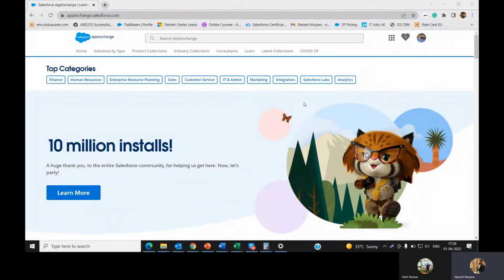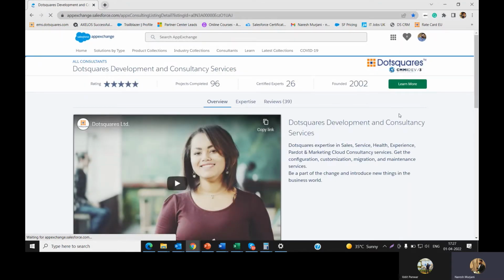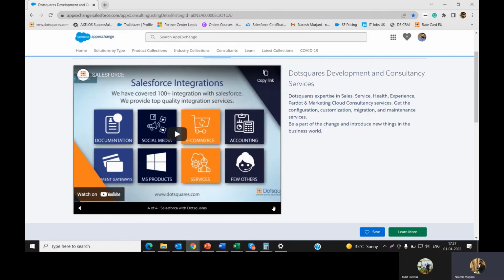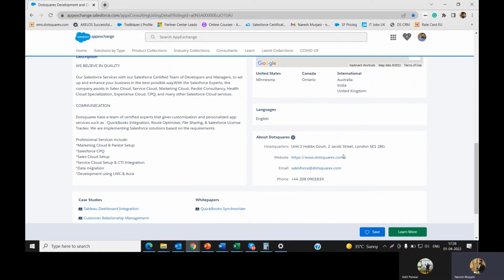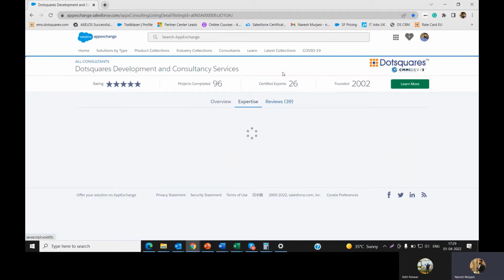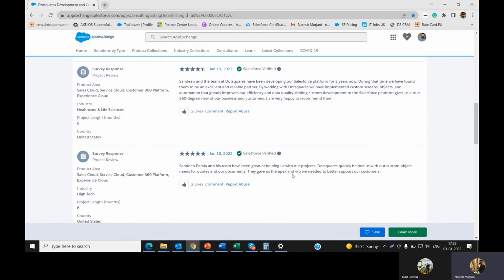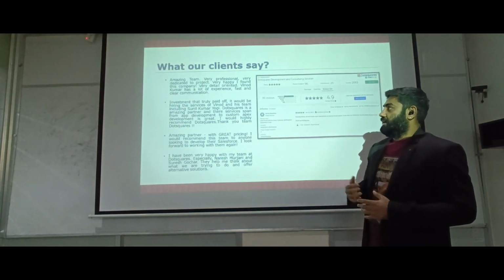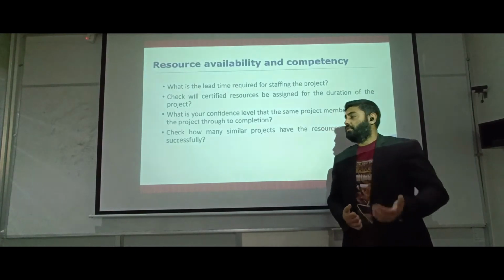How to Choose your Salesforce Implementation Partner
To get the most out of your Salesforce CRM implementation, you'll need a trustworthy Salesforce consulting partner who can match your company's goals and demands. There are several reasons to hire a Salesforce consultant, whether you're implementing, updating, or migrating your current system. Eager to know the benefits of choosing a Salesforce Consulting Partner? This video is just for you! In this video, we will take you through how to choose your salesforce implementation partner to help your business grow.